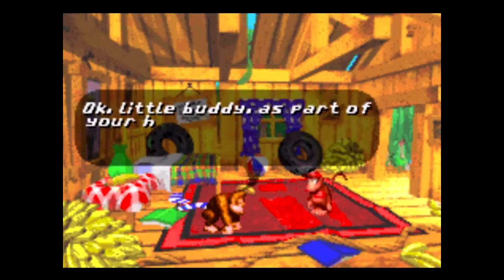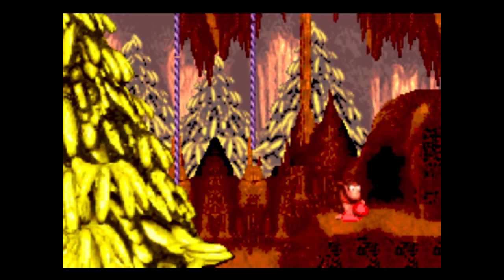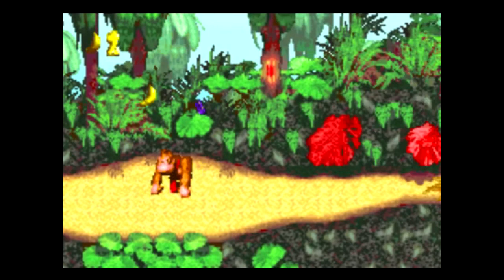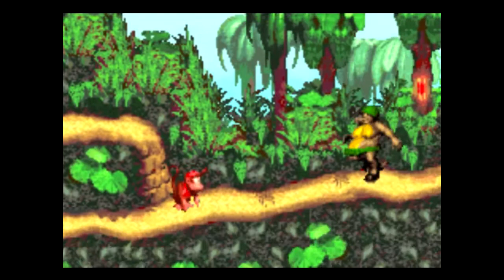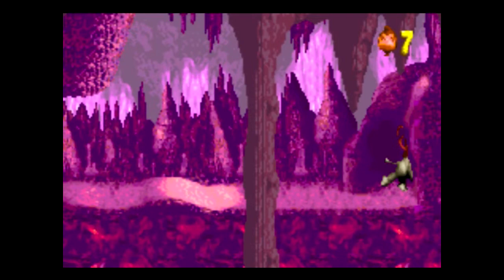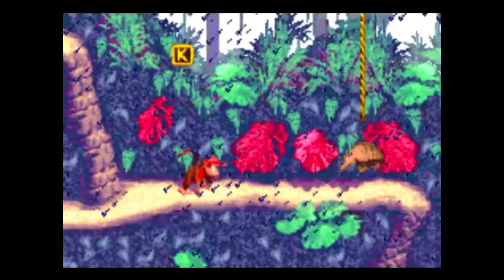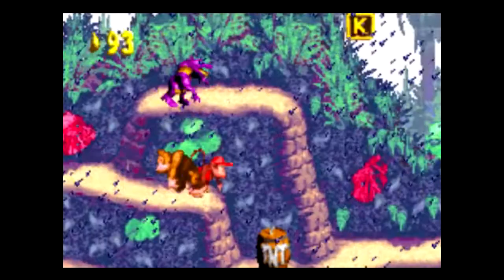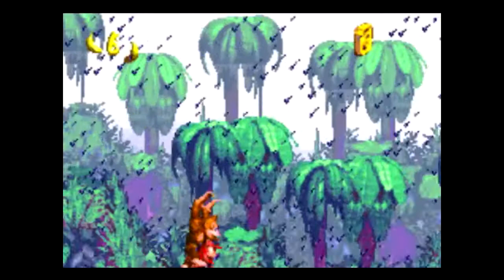Let's Review Donkey Kong Country - With John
Another video from A Union Player, John Caudill.